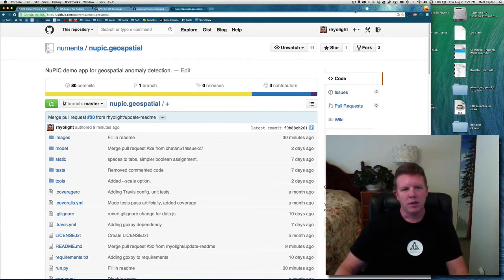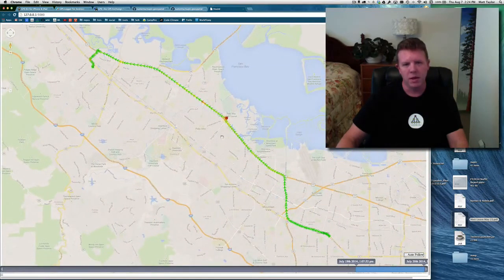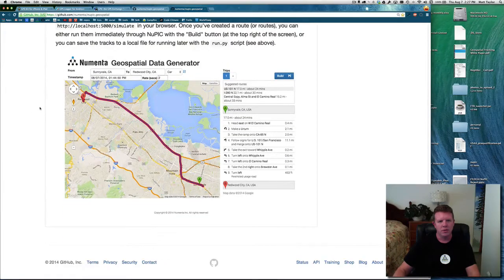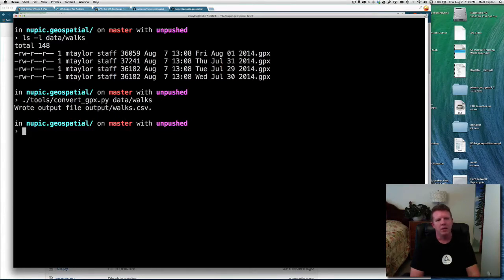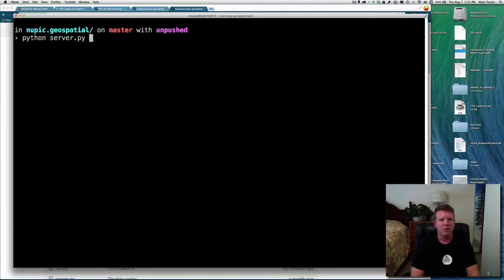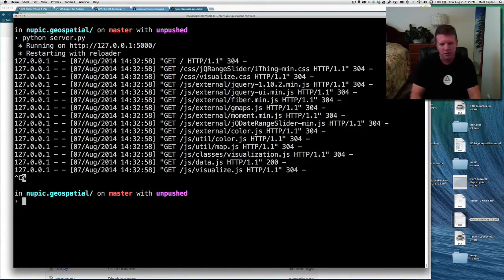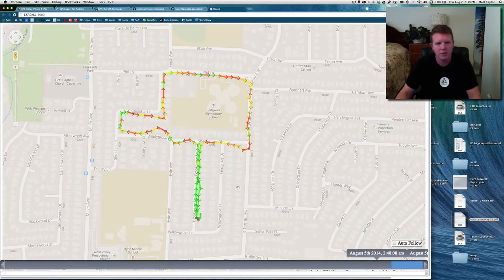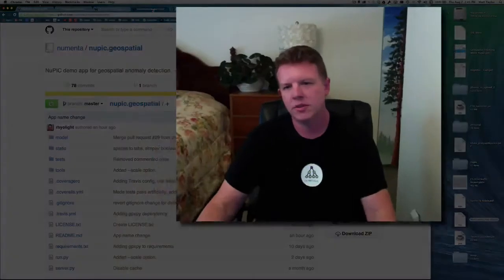NuPIC Geospatial Tracking Tutorial